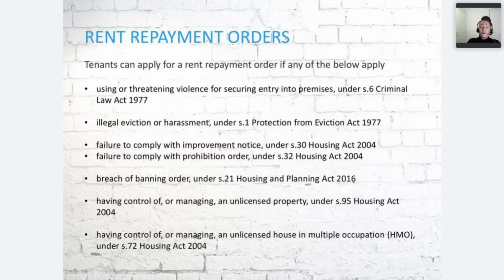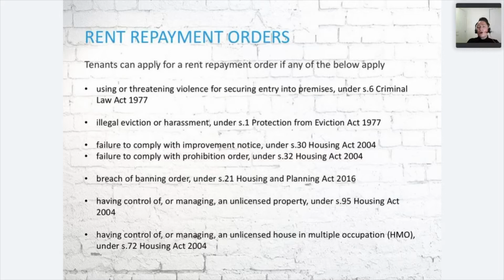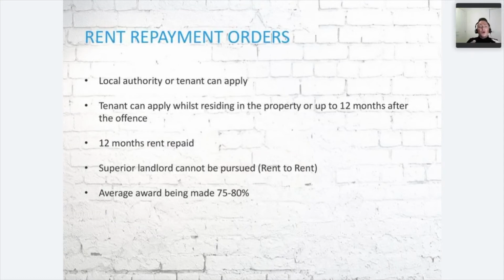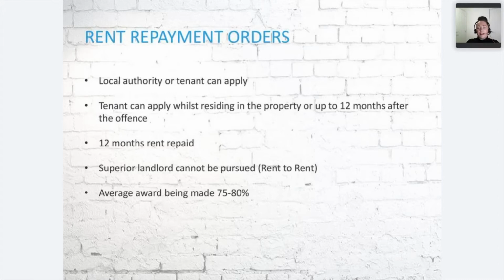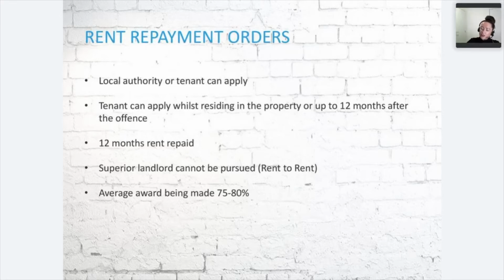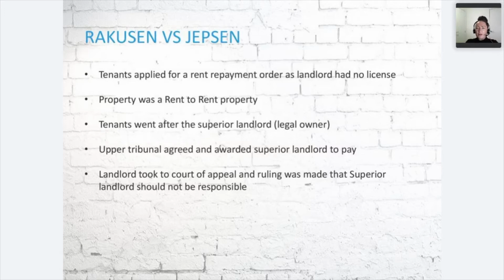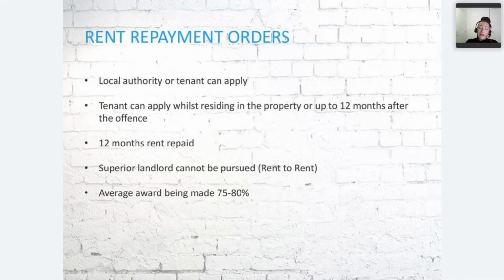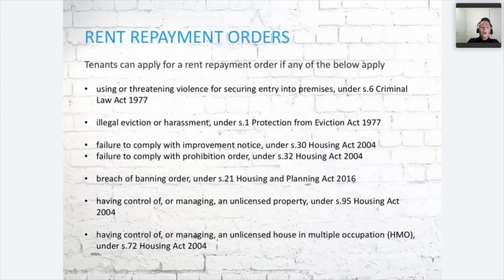Are You At Risk Of A Tenant Applying For A Rent Repayment Order? | Landlord Education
There are several grounds upon which a tenant can apply for a rent repayment order, are you aware of them all?

In this video, Dawn takes you through rent repayment orders, including when a tenant can use a rent repayment order to request a repayment of up to 12 months’ rent.